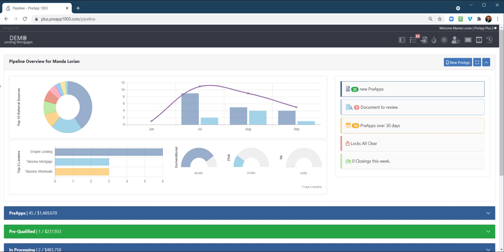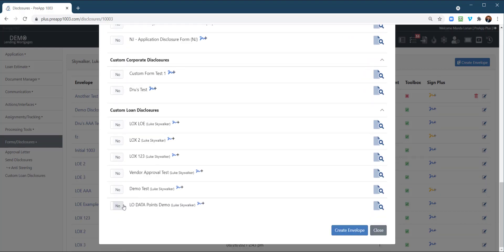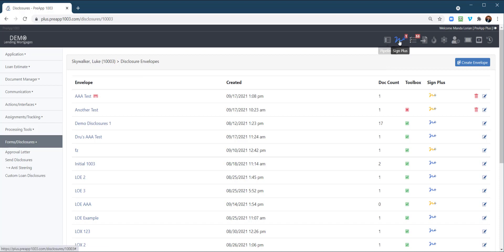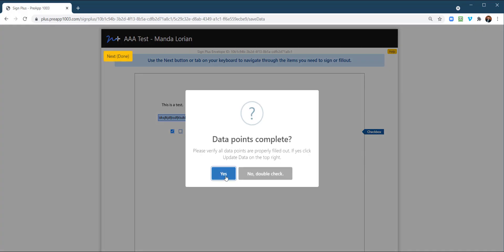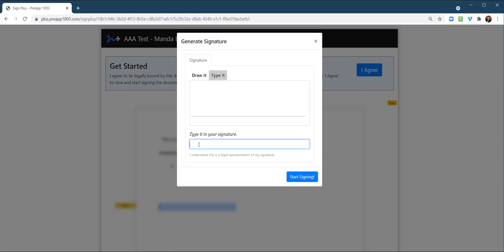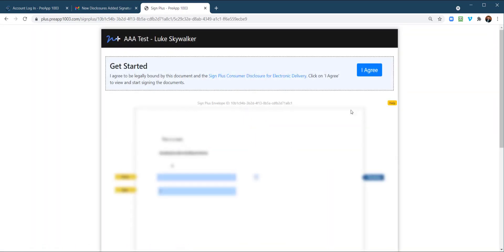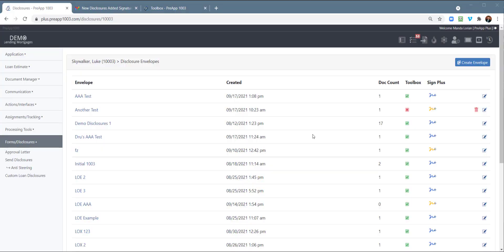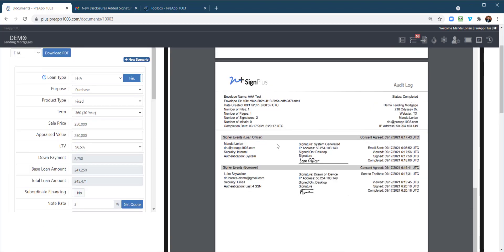Sign Plus Tutorial II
Part 2 on how to use the Sign Plus e-signature feature in Broker Plus mortgage LOS.  This video focuses on the MLO or Processor data points, borrower data points, and MLO signatures.  Broker Plus by PreApp 1003 is the mortgage industry's #1 ALL IN ONE system.  It combines a robust Point of Sale, Loan Origination System (LOS), Document Management System (DMS), CRM, and Esign in one easy to use, mobile friendly platform.  PreApp 1003 makes life easier!